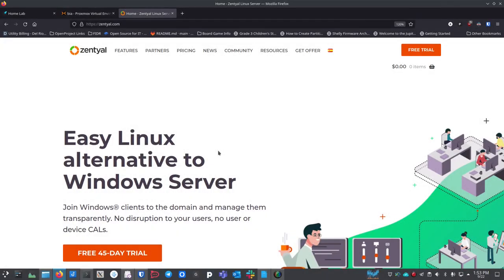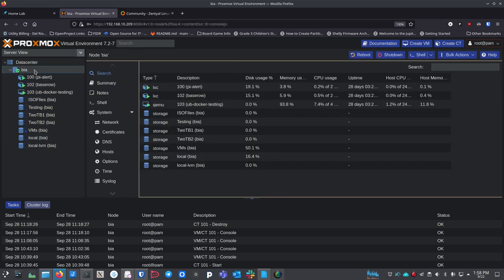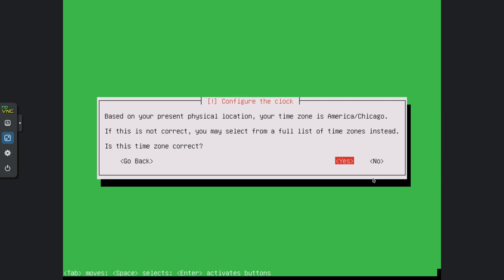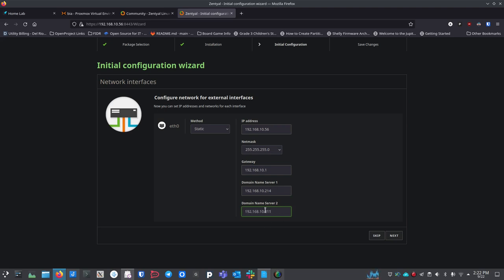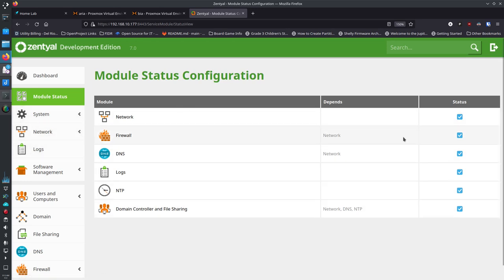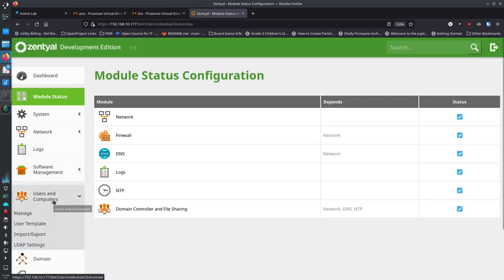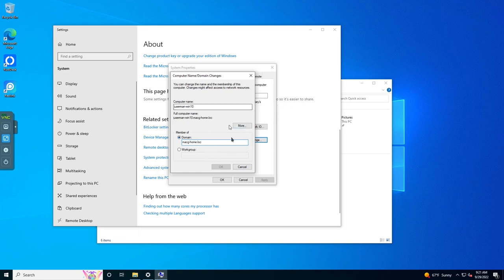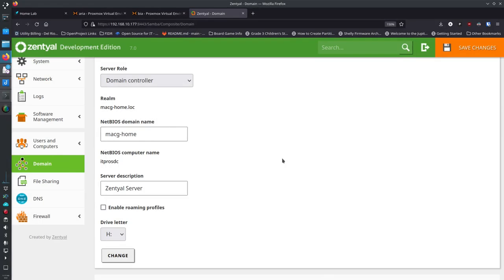Episode 6 - An Open Source Domain Controller and Active Directory system with Zentyal!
As we build out our business running solely on open source, it's important to keep in mind that our clients may not be as open to using an open source operating system, and support for Windows will likely be very important.

Today I bring you Zentyal, an open source, self hosted alternative to the Windows Domain Controller and Active Directory setup.

LINKS
Zentyal Server Homepage

TIMESTAMPS
00:00 Beginning
00:09 Introduction to Zentyal
03:50 Getting the ISO on Proxmox
04:30 Creating our Zentyal VM
06:10 Zentyal Install
07:45 Thank you to my Subscribers and Patrons over at Patreon
08:23 Reboot after Install
08:35 The Zentyal First Run Wizard and Web UI
13:22 A warning about the Install Wizard
17:40 The Zentyal Dashboard
20:30 Setting Up Domain Users and Groups
23:38 Setting Up Windows for Domain Login
29:52 Setup Ubuntu for Domain Login